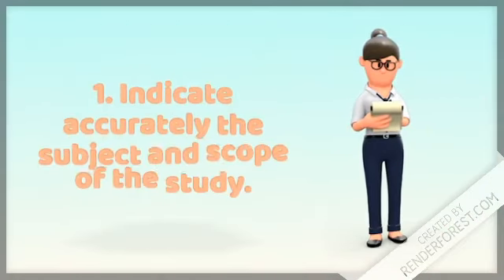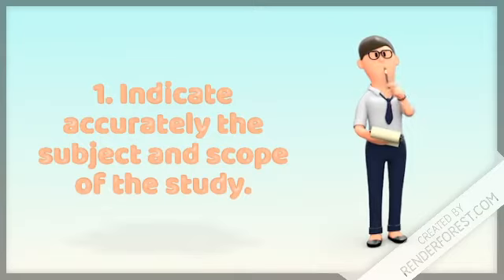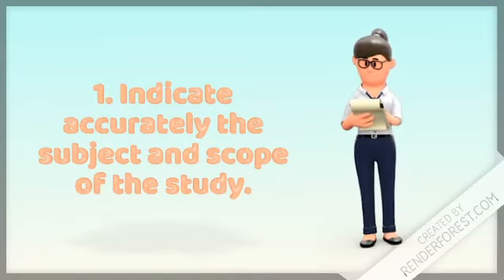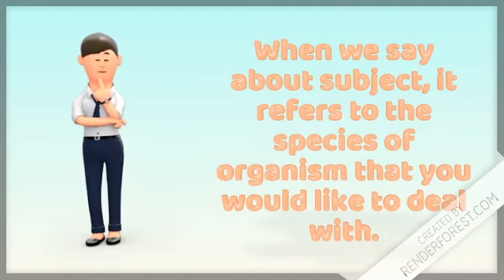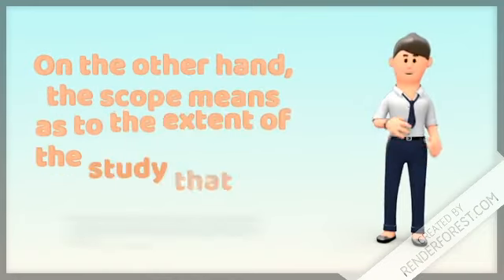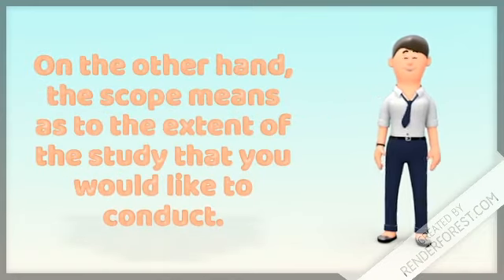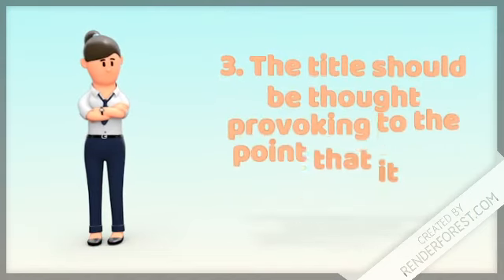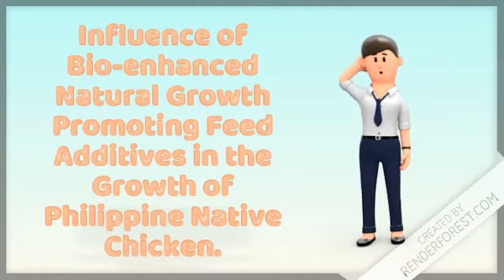Research Title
This video is for instructional purposes. If you would like to use it in your lecture, please copy the link.